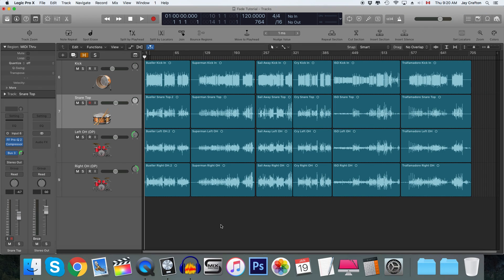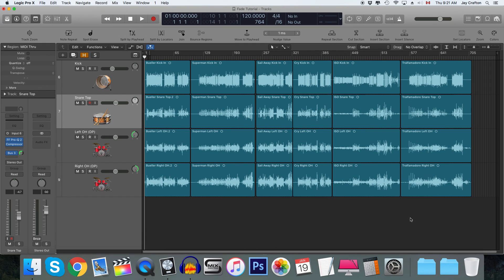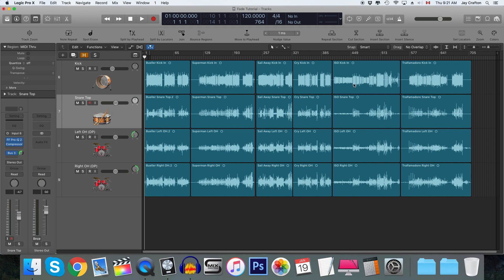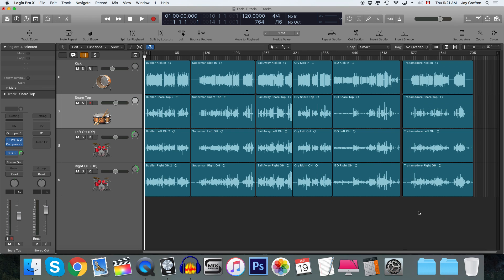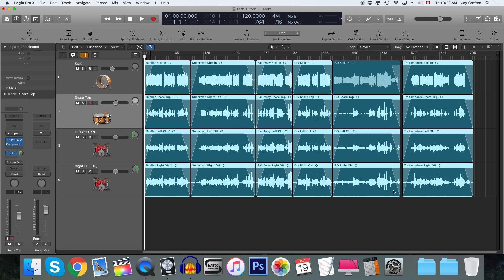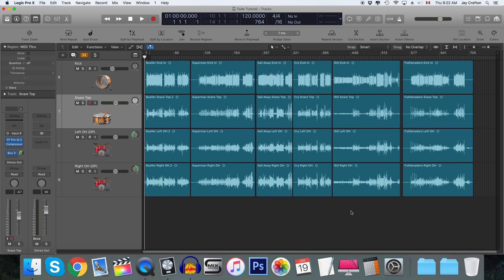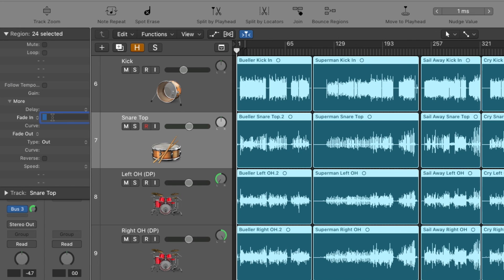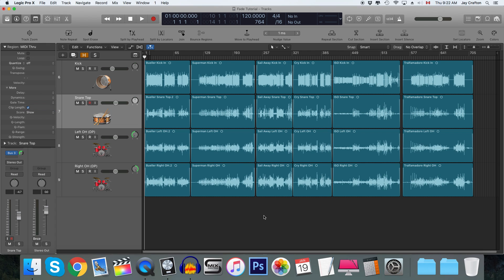Logic Pro X - How to Batch Fade (Fade Out Multiple Audio Regions)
In this Logic Pro X video tutorial, I will show two methods for fading out multiple audio regions at once, also known as a "batch fade".